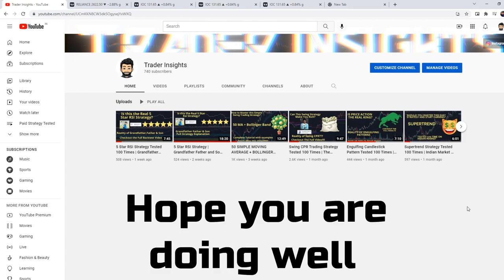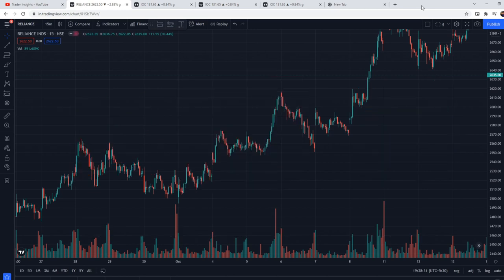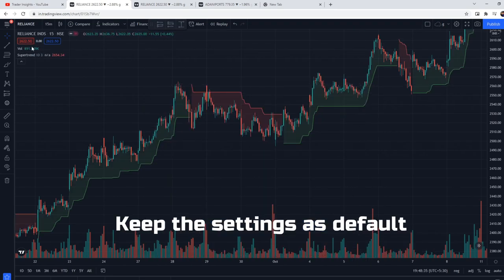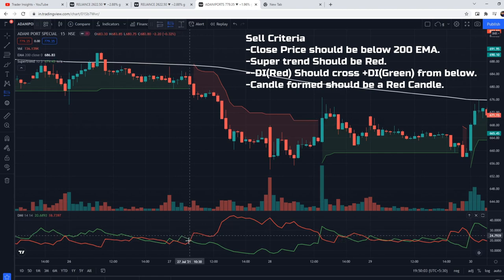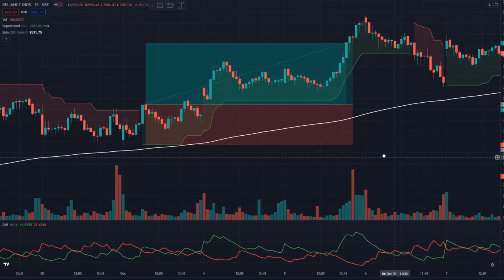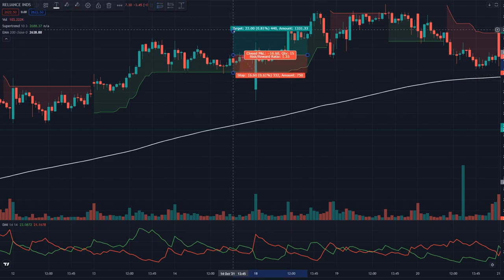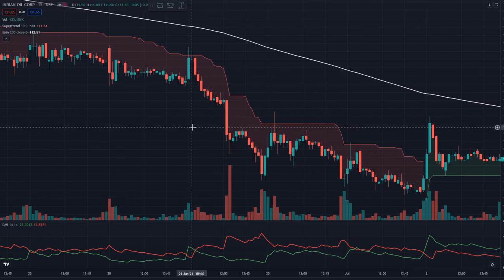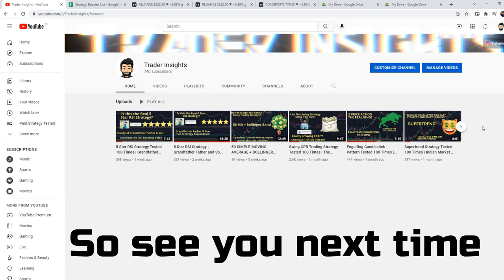Super Trend + DMI + 200 EMA STRATEGY | FULL STRATEGY | EXPLANATION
How to use Super Trend + DMI + 200 EMA Trading Strategy ? Let’s find out.

What's the  Super Trend + DMI + 200 EMA Trading Strategy?  I have Explained this Strategy Deeply with Many Examples. I will be testing many different trading strategies on the Trader Insights channel, if you are new to trading, watch them. After all, you don't want to risk your money on a strategy that doesn't even work.